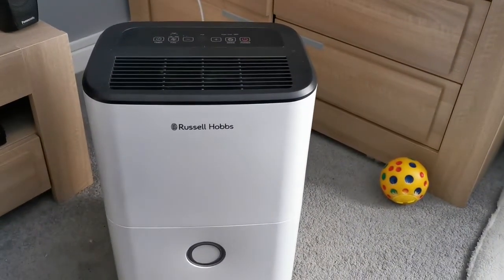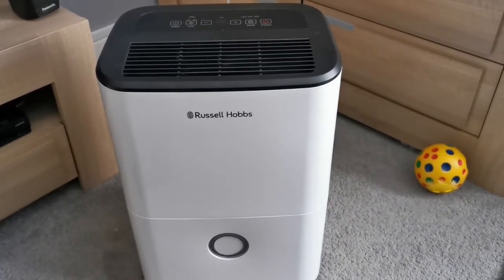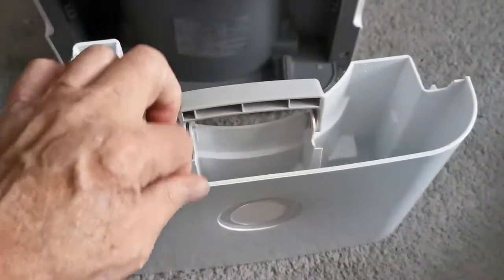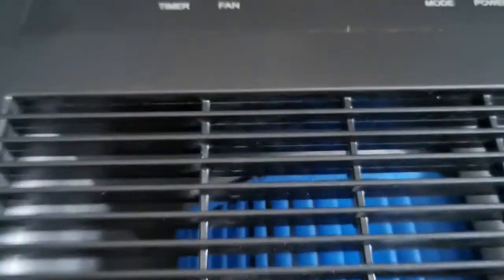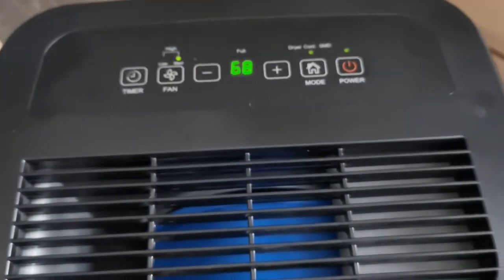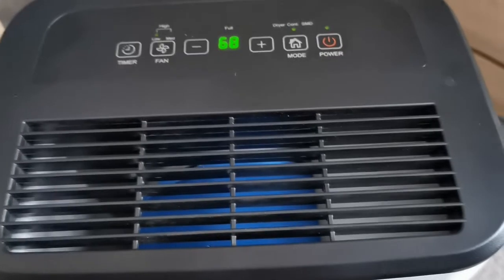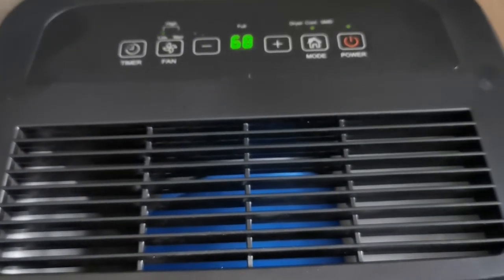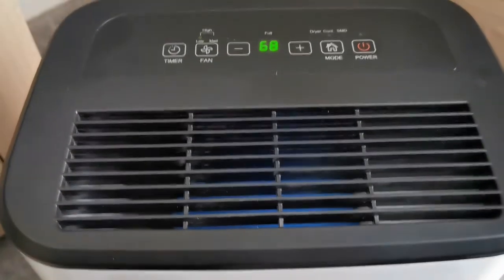Russell Hobbs Dehumidifier RHDH2002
I needed a dehumidifier and was frustrated by the lack of product videos, so I hope this helps others. This model is the Russell Hobbs RHDH2002 and the link is below for other technical details and where it was purchased.